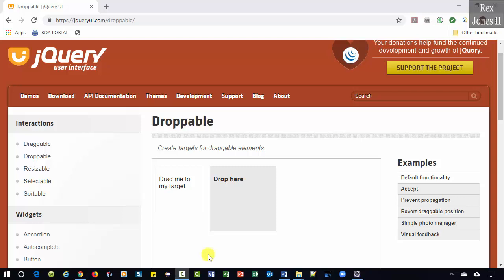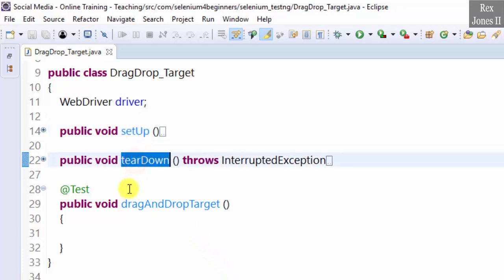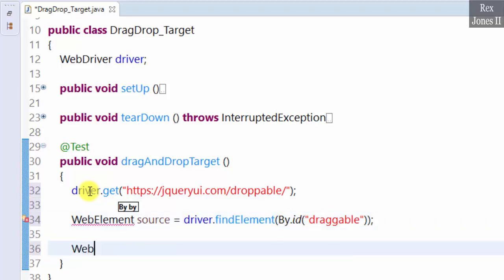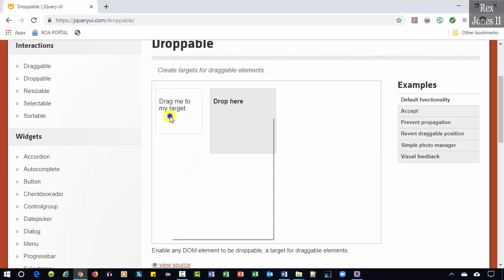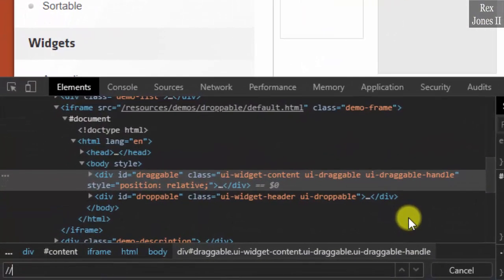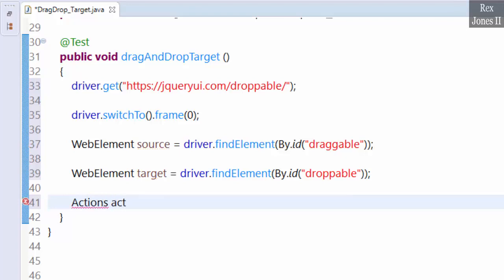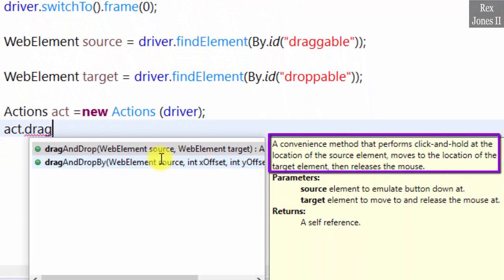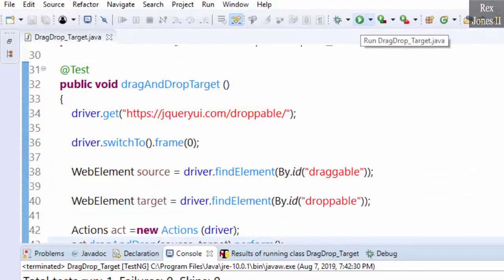✔ Drag & Drop Target via Selenium Actions Class | (Video 60)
Selenium has the capability to perform many advanced keyboard and mouse events. One of those capabilities is dragging and dropping an element. The parameters for dragAndDrop is source and target. Source is the element’s starting point while target is the element’s dropping point. This video demo How To Drag And Drop A Target using Selenium Actions Class.

► Transcript
In this video, we are going to drag this element to this Drop Here element using Selenium’s Actions Class. Inspect both WebElements. Right click the first WebElement and we see draggable as the value for id. Right click the second element and the value for id is droppable.
Let’s go to Eclipse, we have our set up and tear down methods. The test method is dragAndDropTarget. Start by loading the application: driver.get("

There are 2 WebElements. First is WebElement source = driver.findElement(By.id("draggable")). The value for id is draggable. Next is the target. WebElement target = driver.findElement(By.id("droppable")); The value for id is droppable. Import WebElement. Did you notice that both WebElements were located inside an iFrame?

Close the DOM and right click again. View Frame Source is an indicator that the WebElements are within a frame. Recall from the Switch To Frame Videos 29 – 32, we must switch to the frame before performing a command on the WebElement. If not, we will get an Exception while executing our Test Script.

Let’s write //iframe and we see there is only 1 iframe on this webpage. As a result, we can use the index to locate the only iFrame. Go back to Eclipse and add our switch statement. driver.switchTo().frame(0);

Now, we implement the Actions class with act as the object reference = new Actions driver in the parenthesis. Import the Actions class. Object Reference act dot dragAndDrop. Here we go, the drag and drop methods. Look at the description “A convenience method that performs click-and-hold at the location of the source element, moves to the location of the target element, then releases the mouse.” The parameters are source and target. Next, we perform the action by writing perform. Let’s Run. That’s It for Dragging Then Dropping A Target